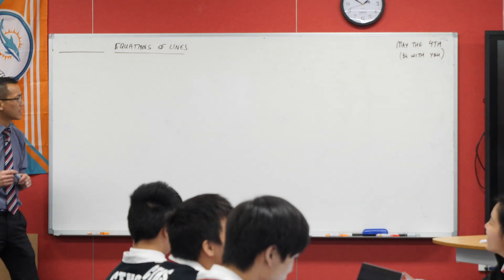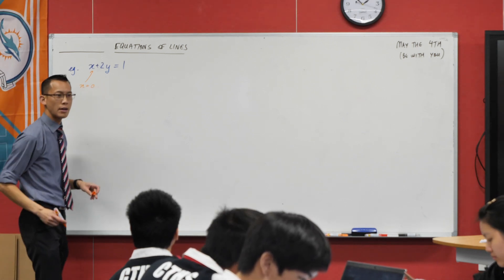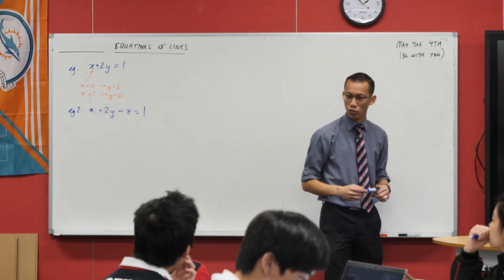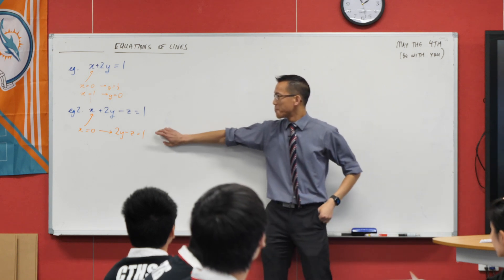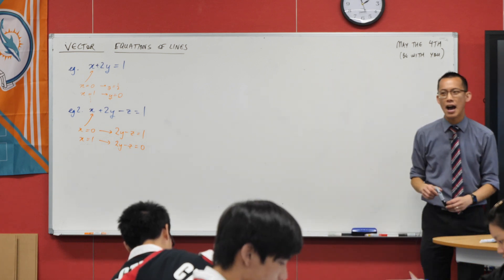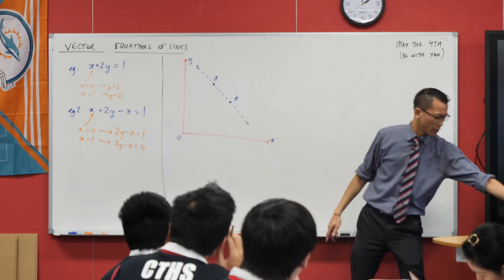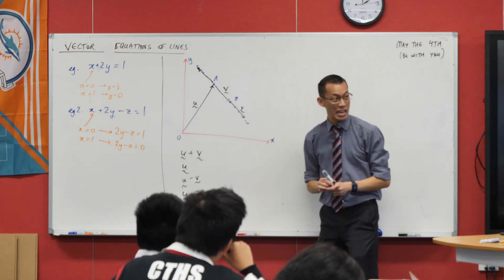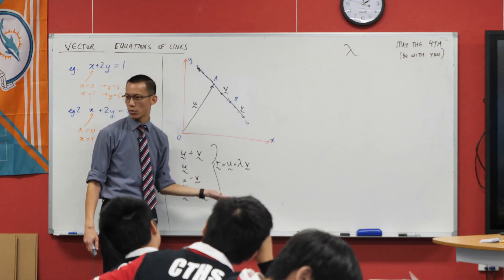Vector Equation of a Line (1 of 2: Lines in 3 dimensions)